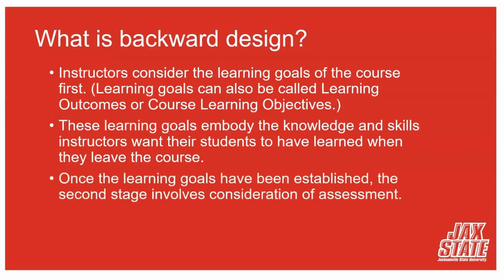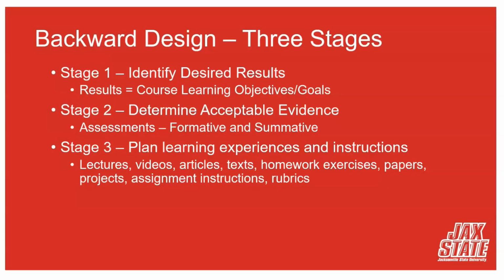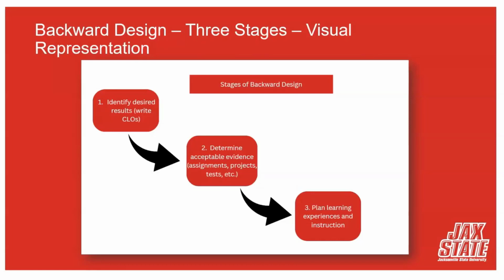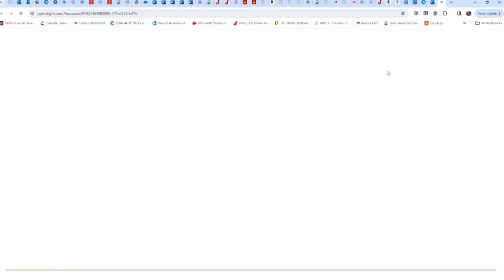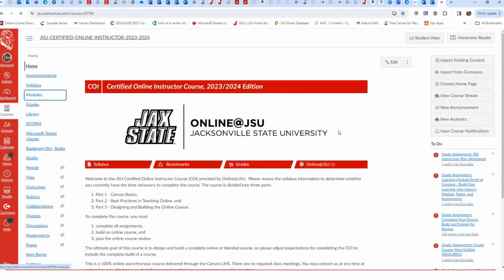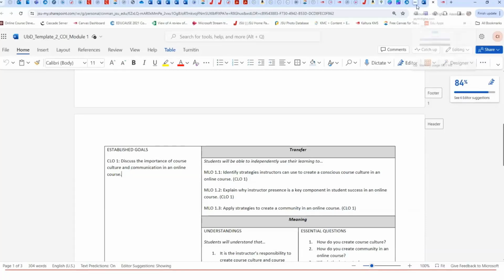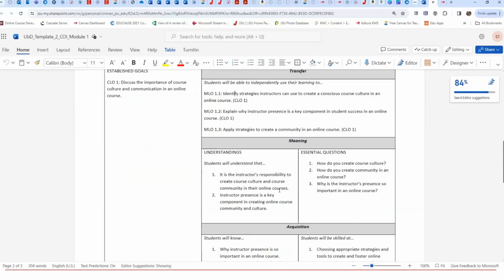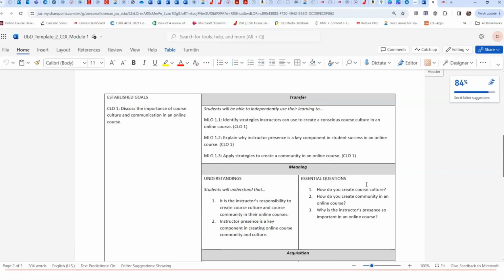What is Backward Design?